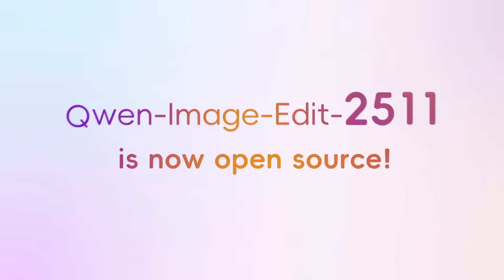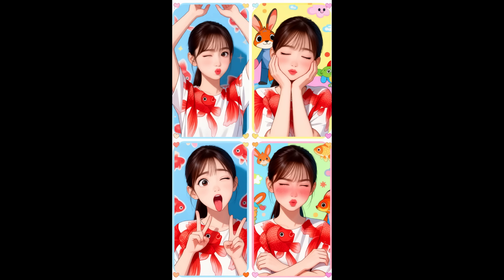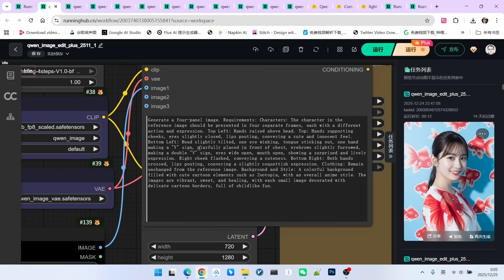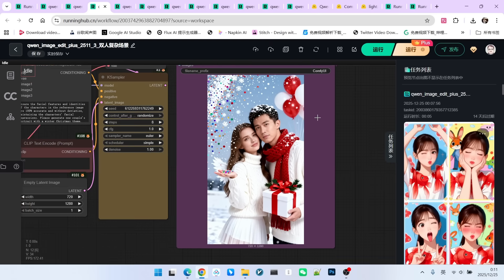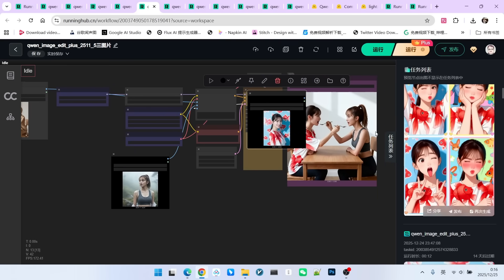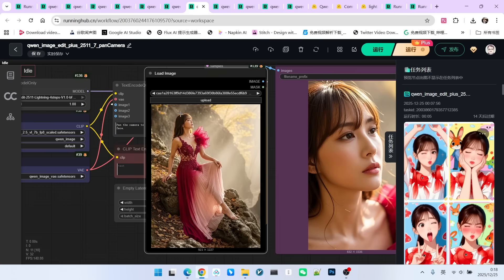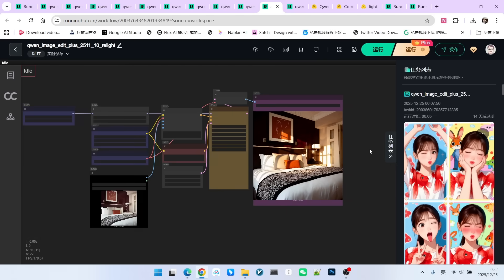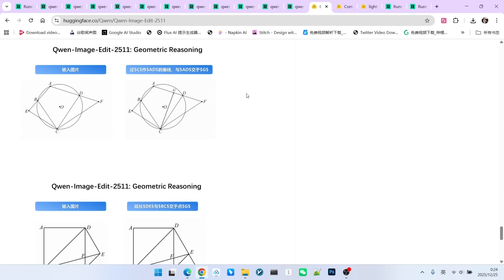Qwen Image Edit 2511: The NEW King of Consistency|Anime to Real, Relighting & Product Design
In this video, we review Alibaba's newly released Qwen-Image-Edit v2511. This update is a massive leap forward from the v2509 version, featuring significantly improved character consistency and—best of all—integrated LoRAs for camera control and lighting, meaning you don't need to load extra models!
I've built a comprehensive ComfyUI workflow and put this model through 11 distinct test cases to see if it lives up to the hype. From converting anime to realistic photos to professional product design and relighting, the results are stunning.
🔥 Key Topics Covered:
What's New: Why v2511 is a game-changer for AI editing.
Workflow Setup: Using Light X to V for lightning-fast 8-step generation.
Consistency Tests: Changing backgrounds and outfits while keeping the character perfectly identical.
Stress Test: Handling multi-person consistency (Western & Eastern characters).
Aesthetics: The massive quality jump in Anime-to-Real conversions.
Built-in Features: Controlling camera angles (Close-up, 90° Rotation) without external LoRAs.
Lighting & Atmosphere: Day-to-night conversion and soft-light relighting.
Industrial Design: Swapping product materials and textures instantly.

qwen image edit 2511 source code

online workflow
1: qwen_image_edit_plus_2511_11